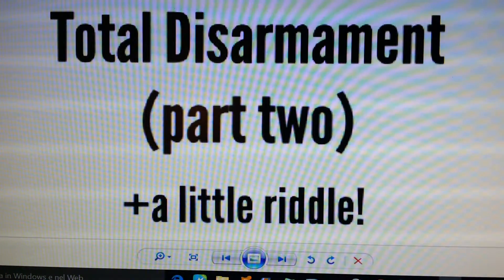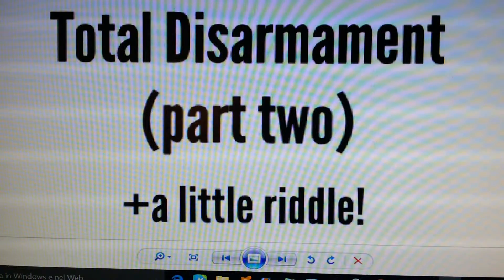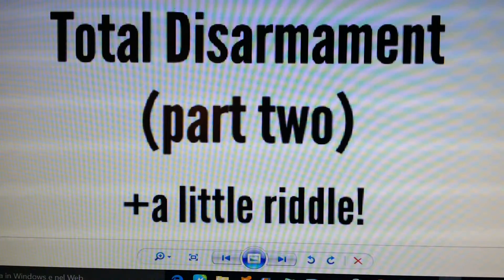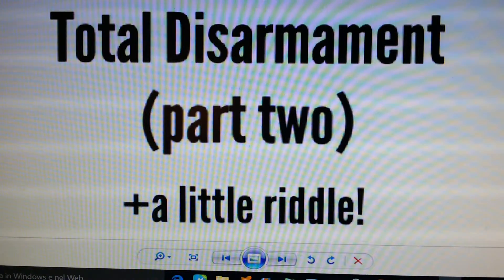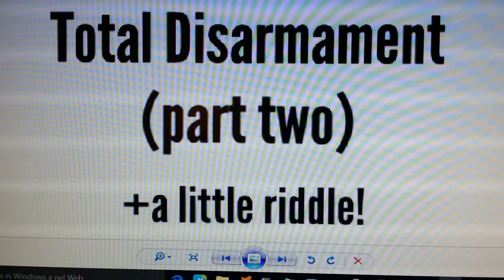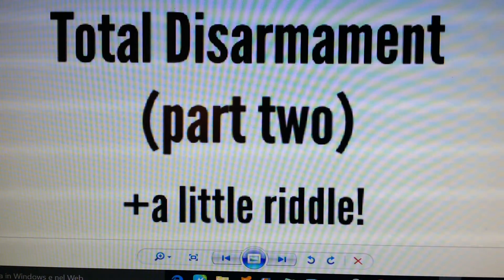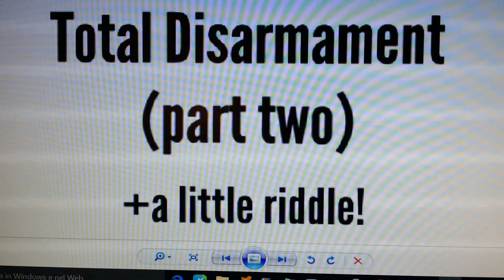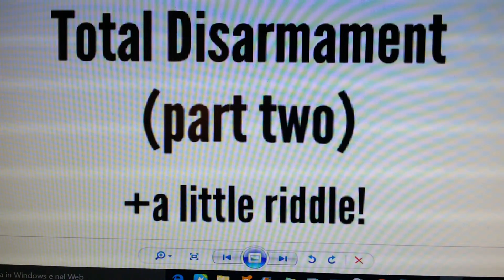Total Disarmament (part two) + a little riddle.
"Truth is stranger than fiction!" Mark Twain

In this video he continues explaining - as the previous video ended abruptly because of space in memory card  -  plus there is a little riddle.

Fred Zacaria, born in 1959 and living in Rome Italy forasmuch as the late seventies, has been involved full time in evangelical/catholic circles since 1989.
In 2001 (to present date) he established a charitable foundation (ACAP) helping employers and the needy find jobs such as caregiver, baby sitter, house cleaning etc. Also providing free clothes, free meals, groceries, cooking courses , job hunting courses, and much more.
In 2016 he became a christian gnostic (non classic),  putting together a systematic gnostic thought known as the "Zacarian Christian Gnosticism".

God bless you as you watch.